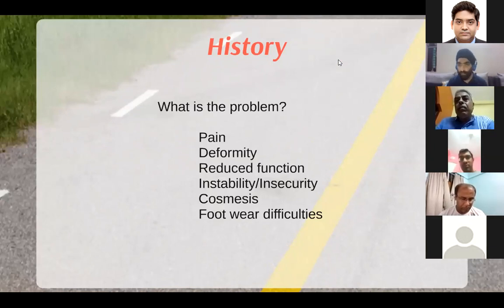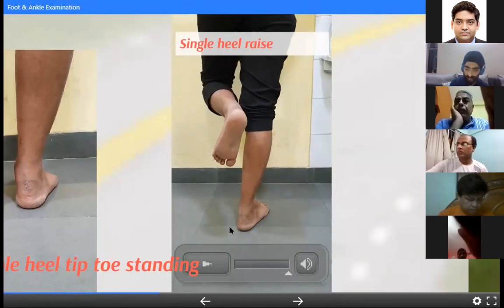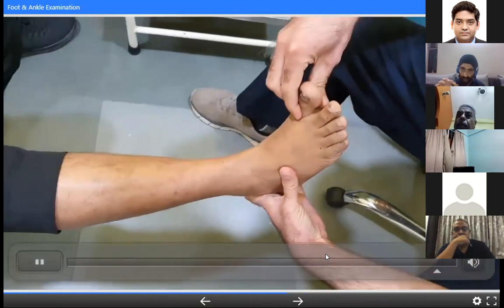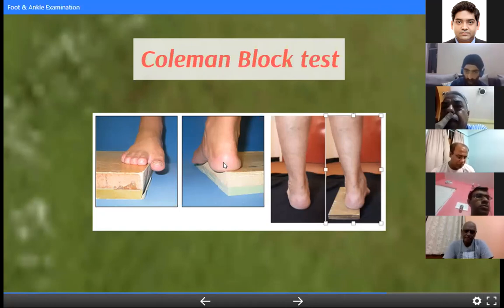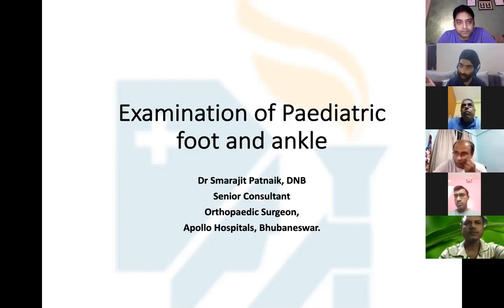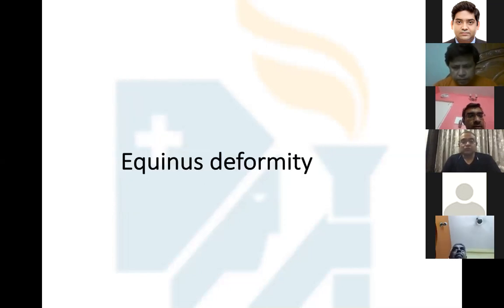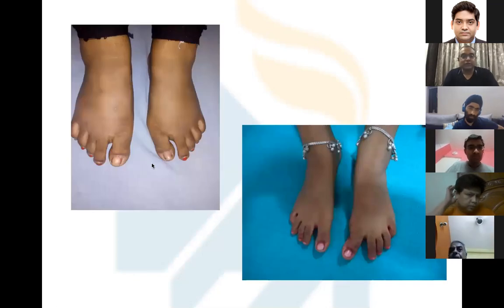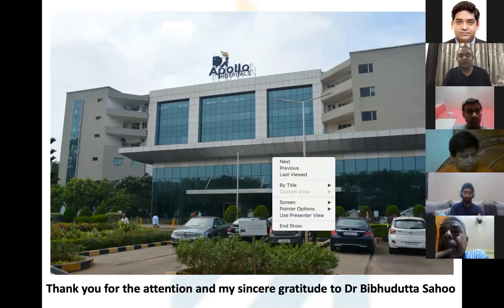WBOA PG CRASH COURSE MODULE 8 FOOT & ANKLE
NATIONAL FACULTY:
DR. MANINDER SINGH
DR. SAMARJIT PATNAIK
WBOA PRESIDENT DR. CHINMAY DE
WBOA SECRETARY DR. P S SARKAR
WBOA SCIENTIFIC CHAIRMAN DR. RAJEEV RAMAN
WBOA TREASURER DR. S SANTRA
MODERATORS:
DR. MAINAK CHANDRA
DR. ARNAB KARMAKAR